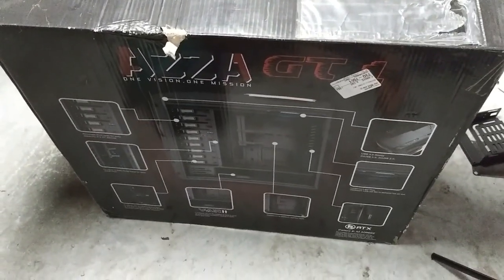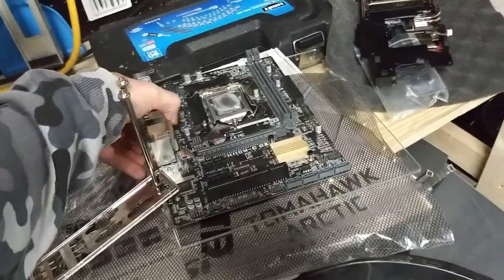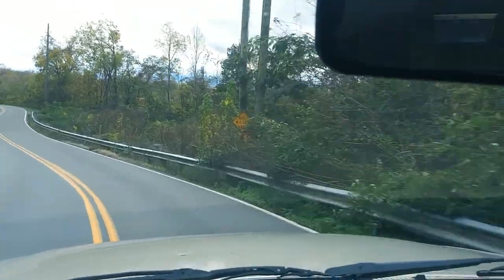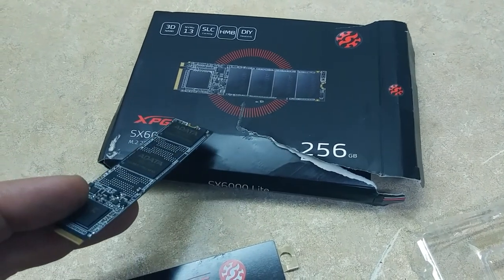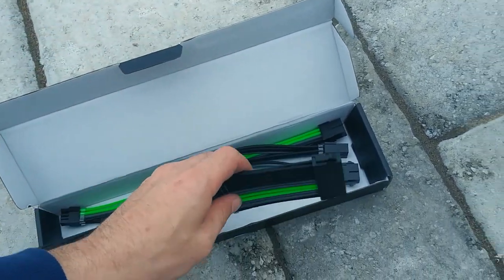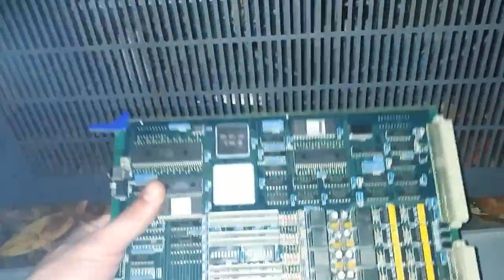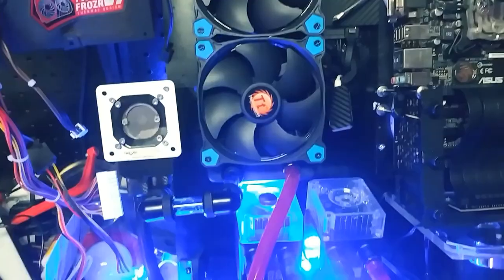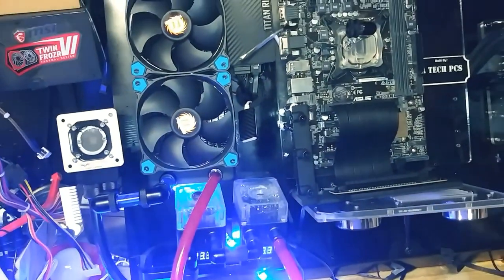XPG SX6000 256gb GEN 3 SSD - Sleeve Extension and OLD SEVER!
A MIX UP  OF DIDDERENT VIDEOS.. A BROKEN SSD SHOWS UP AND I FIND A OLD SEVER ..